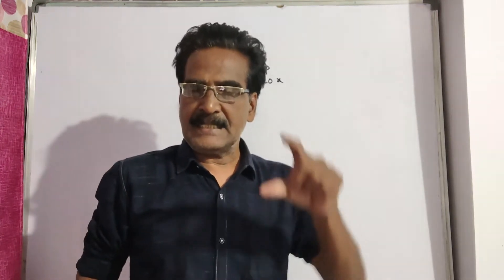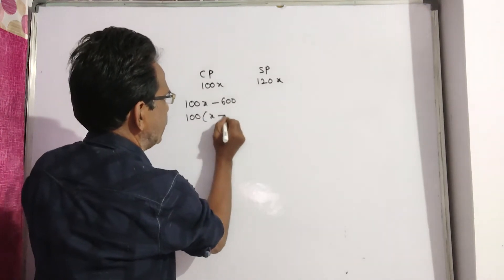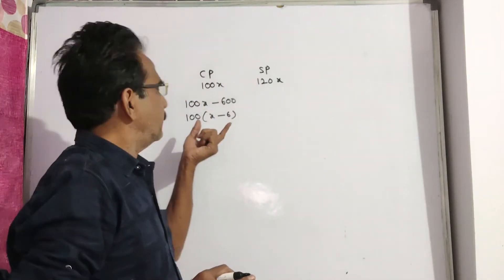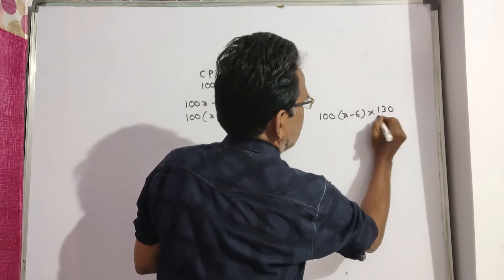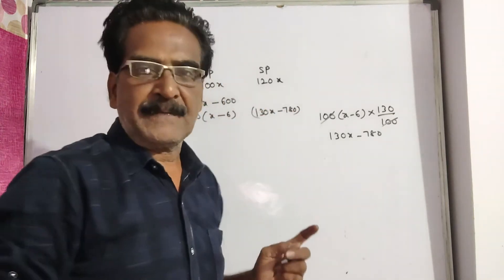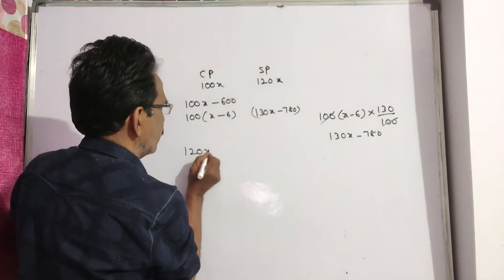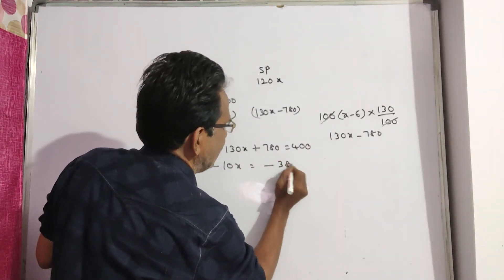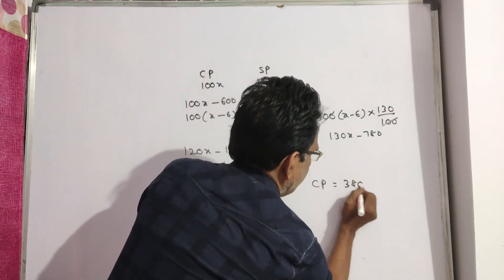A man sells his goods at 20% profit. Had he purchased it for Rs. 600 less and sold it for RS. 400 le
A man sells his goods at 20% profit. Had he purchased it for Rs. 600 less and sold it for RS. 400 less then he would gain 10% more profit. What is the initial cost price?